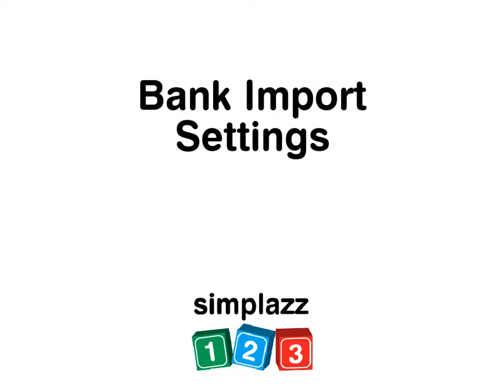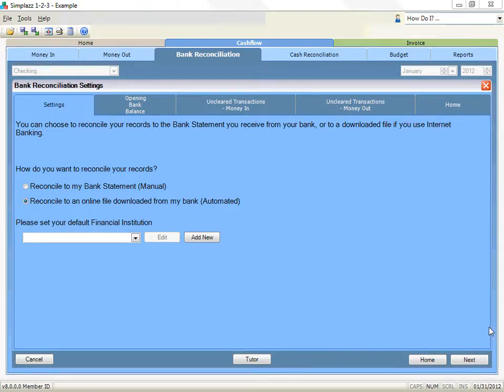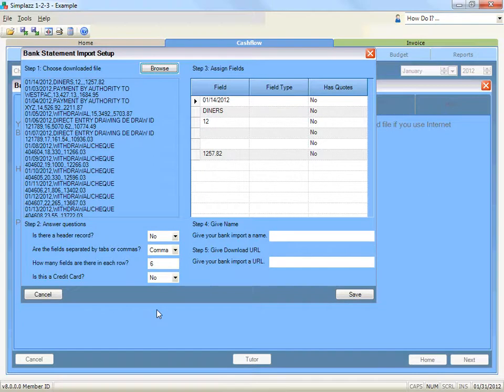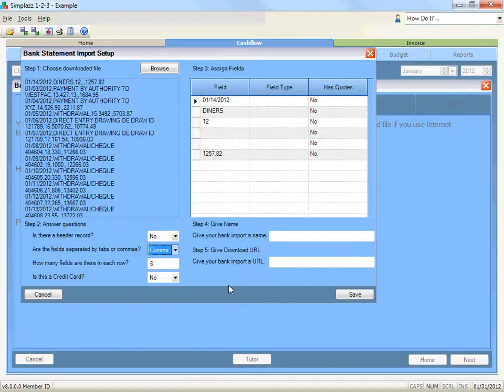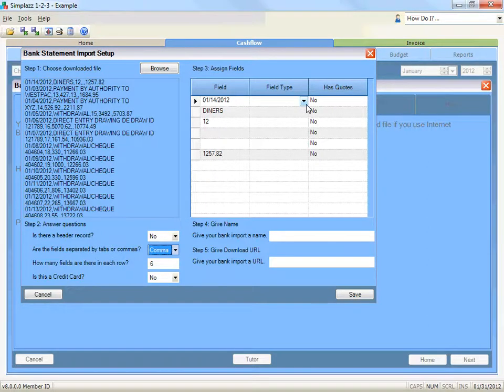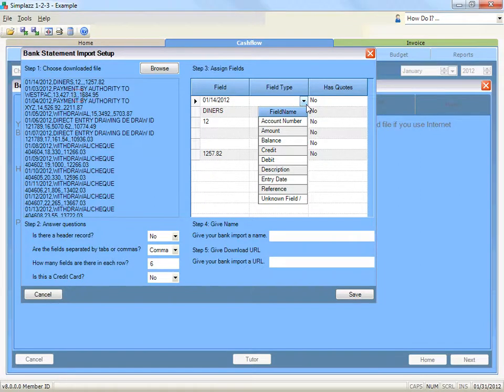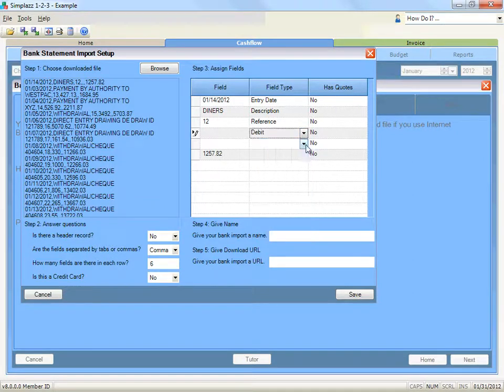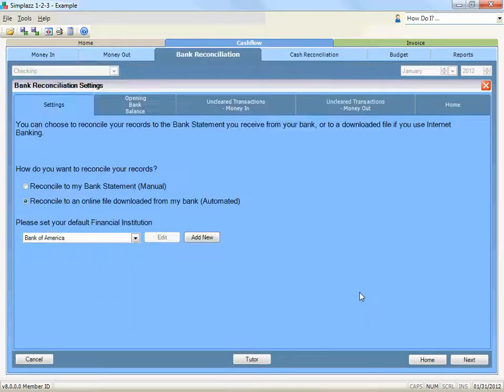How to Set Up Your Automatic Bank Reconciliation in Simplazz123 Accounting Software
This video shows you how to set up for automatic bank reconciliation in Simplazz123 bookkeeping software for small business. If you want to reconcile to an online file downloaded from your bank you will need to set up your financial institution before you can import downloaded files and work with them.